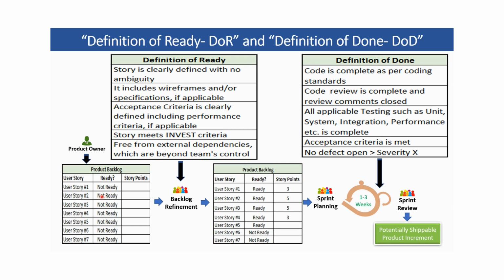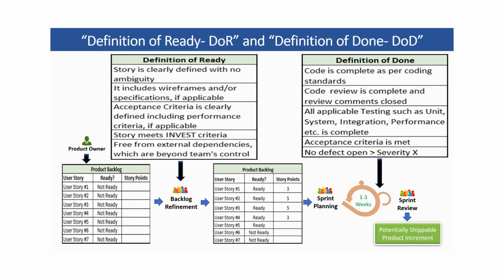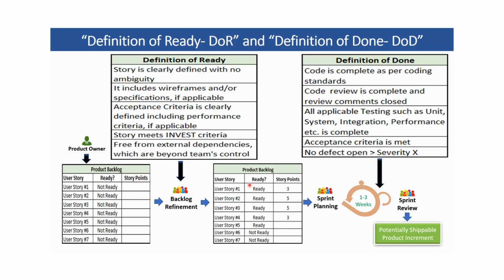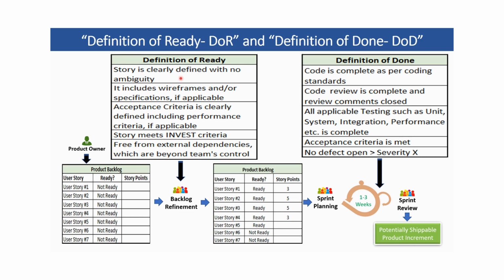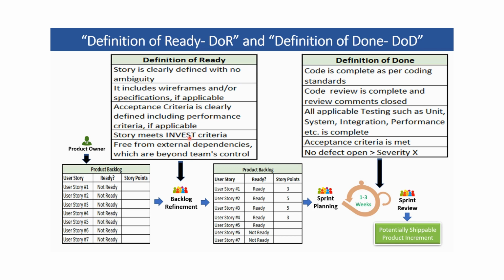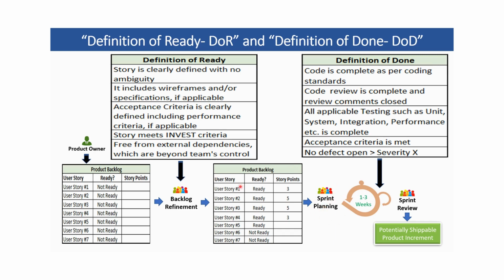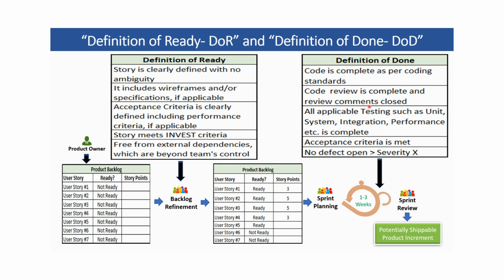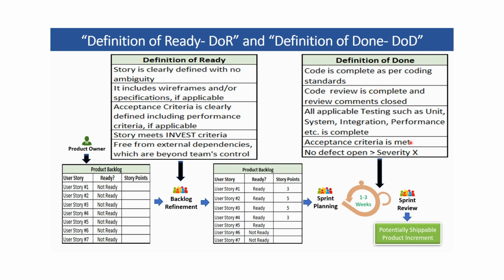Definition of Ready and Definition of Done: What's the difference?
Focus Area:
What is DoD and DoR?
What is difference between DoR and DoD in Scrum?
What is the difference between DoR definition of ready and DoD definition of done?
What does the definition of Ready mean?
Why do we need DoR and DoD?
Who creates DoR in Scrum?
What is Definition of Done?
What is Definition of Ready?
DoD in Scrum?
DoR in Scrum?
What is Done criteria in Scrum?